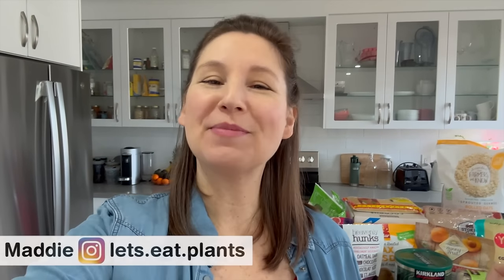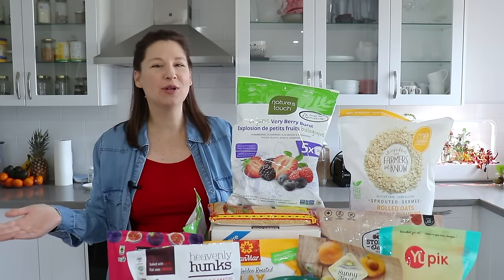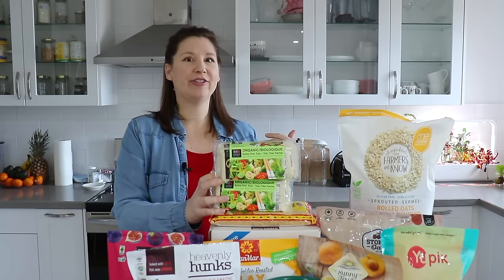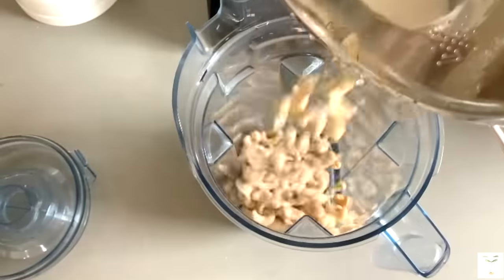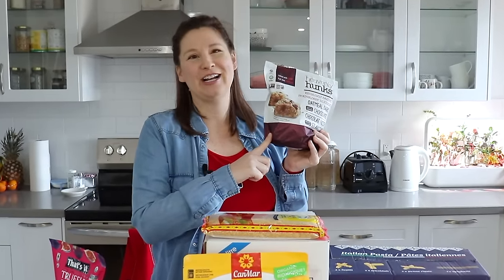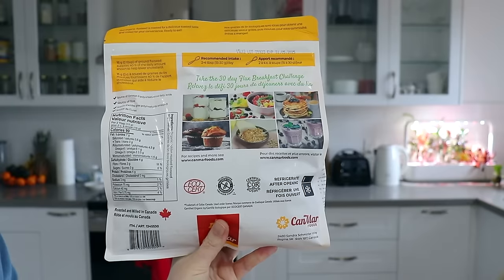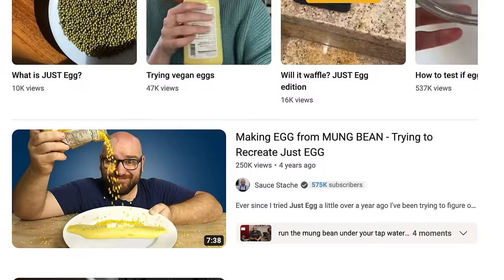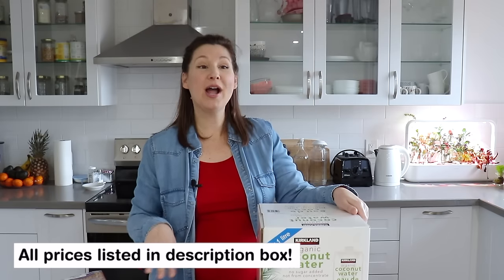Our favorite VEGAN staples at Costco!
Prices are listed below. ⬇️ Vegan Costco Grocery Haul in Toronto, Canada! 🇨🇦 Lots of healthy vegan & WFPB options, plus a restock of our pantry staples, freezer staples, and even some vegan treats! Hope you guys enjoy!

🔺 Join the waitlist for the next Let's Eat Plants Meal Prep Course!

✨ My favorite kitchen tools:
Wash basins with strainers
Glass storage containers (I use the Ikea brand but these are similar)
6-quart Instant Pot
Instant Pot sealing rings
Vitamix V1200

💲 Prices (all prices in CAD 🇨🇦)
Better than Bouillon $12.50 each
Soy milk $10 for box of 6 cartons
Rolled oats $12
Steel cut oats $15
Organic flaxseed $8 (on sale from $10)
Organic tofu $10 for pack of 3
Kirkland decaf coffee $20
Cashews $14
Dreid apricots $16
Organic baby spinach $5
Frozen blueberries $15
Frozen mixed berries $17
Fig truffles $13 (on sale from $17)
Heavenly hunks $7 (on sale from $10)
Pasta $9 (on sale from $12) for a pack of 9
Coconut water $24 for box of 9
Chickpeas $4 (not from Costco)
Mung beans $5 (not from Costco)